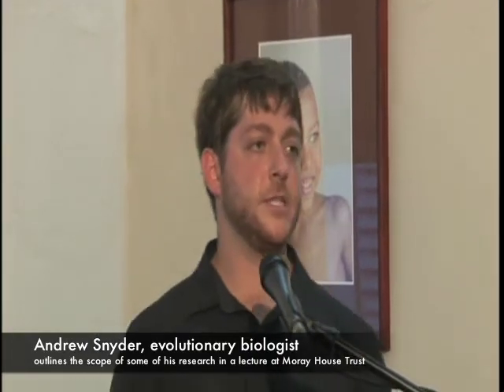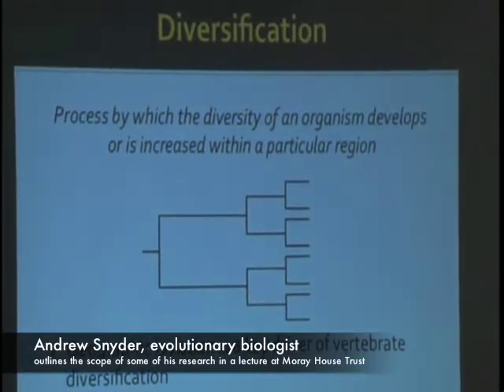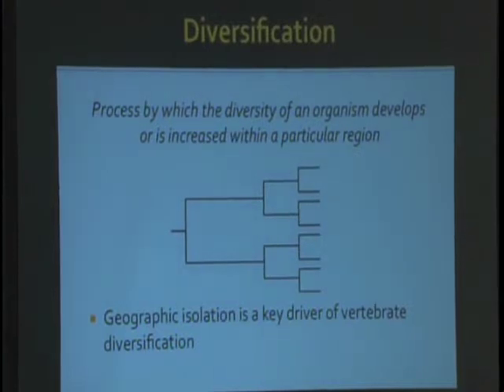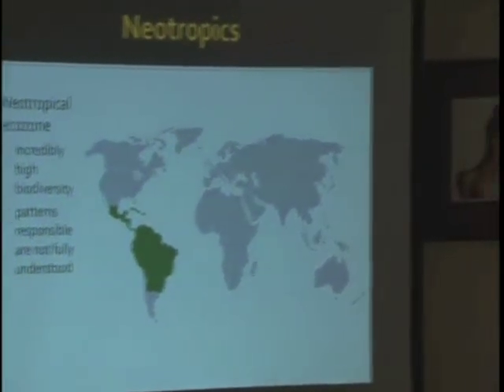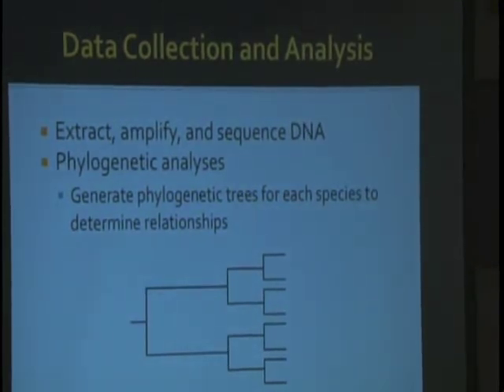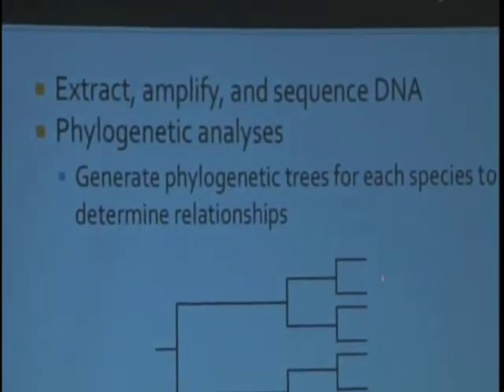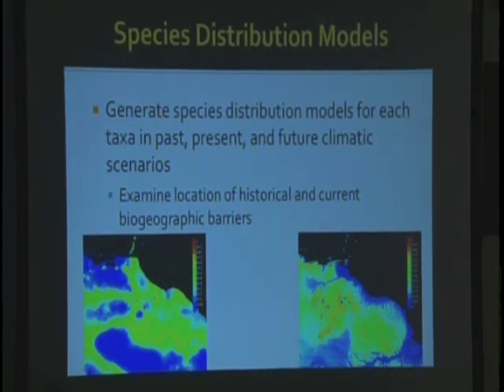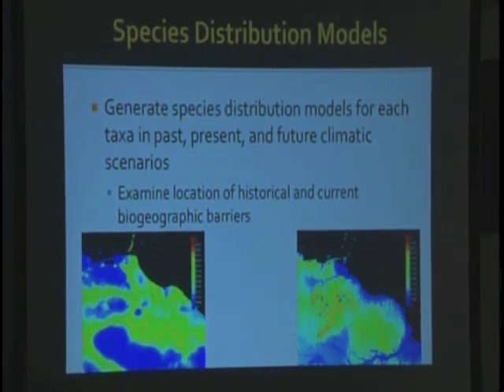Evolutionary Biology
A useful primer on some of the tenets of evolutionary biology for beginners. Evolutionary biologist, Andrew Snyder, outlines the scope of some of his research in the hinterland of Guyana in this extract from a lecture at Moray House Trust in July 2014. Cover photo courtesy of Andrew Snyder.